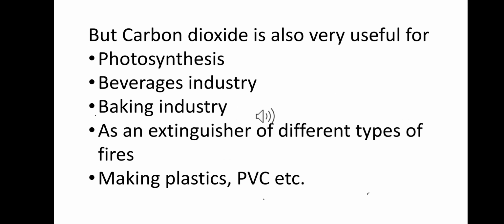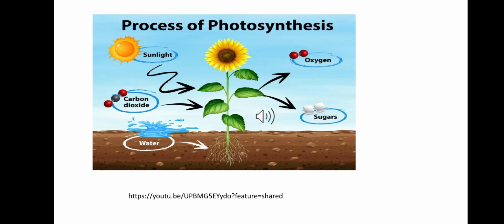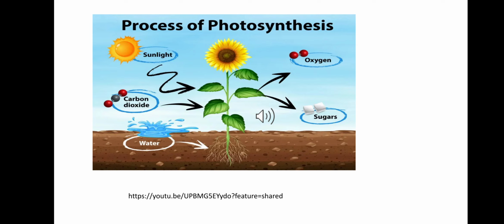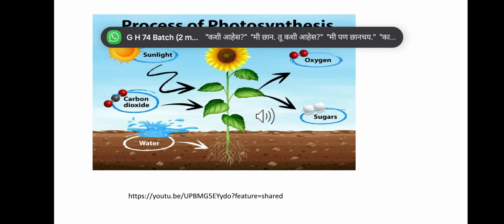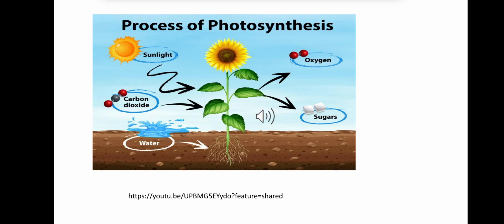National Science Day - Explore about air & its pollution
Explore Uses and harmful effects of one of constituent of Air. For Std.6 students